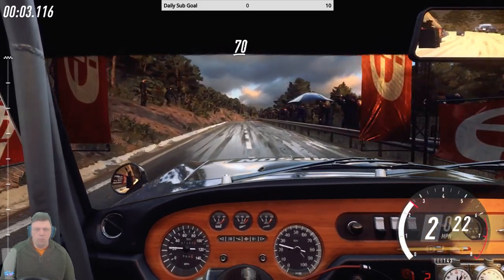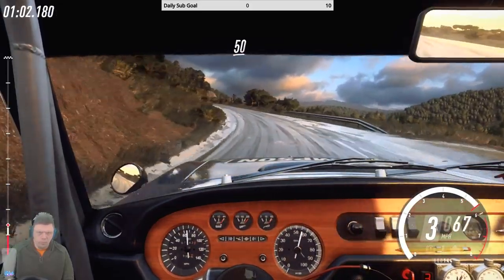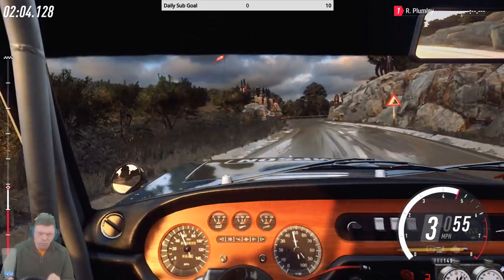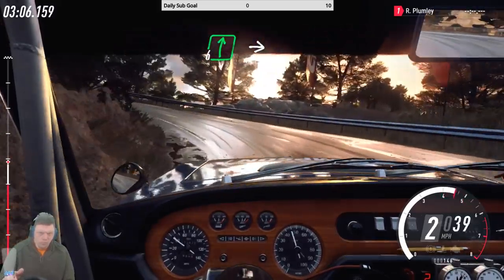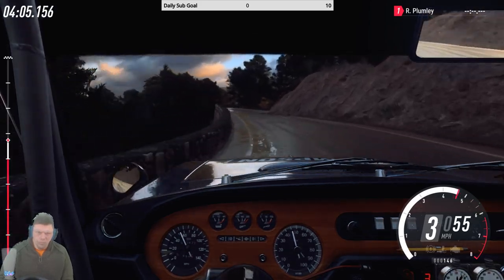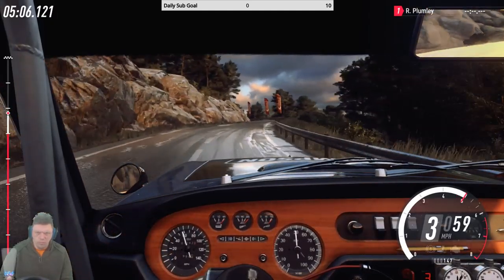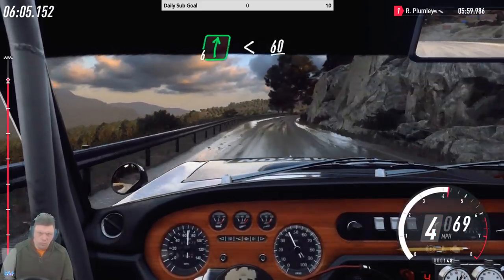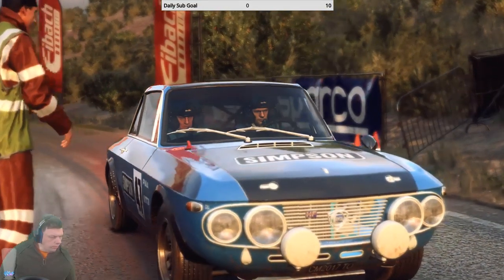Dirt Rally 2.0 Lancia Fulvia Daily Challenge Clean Run